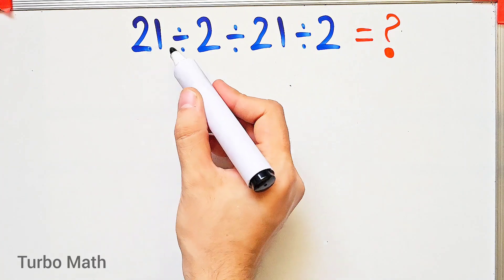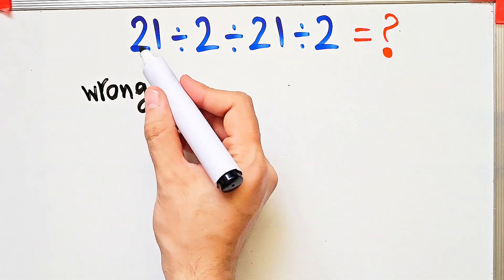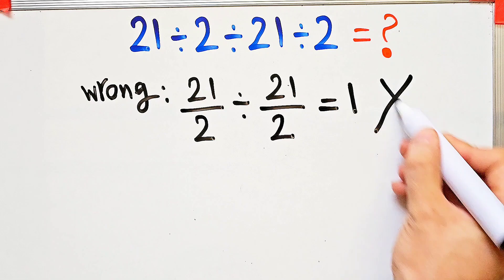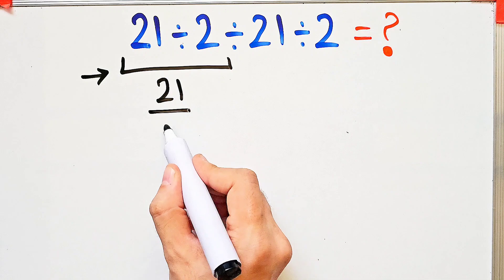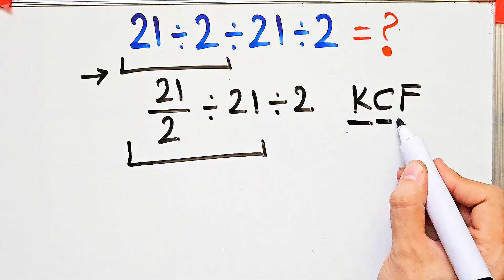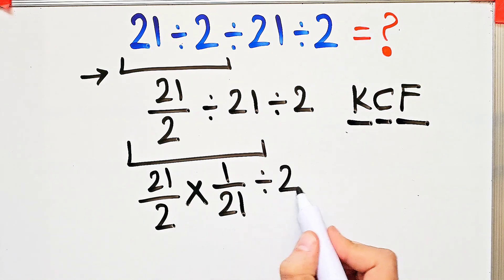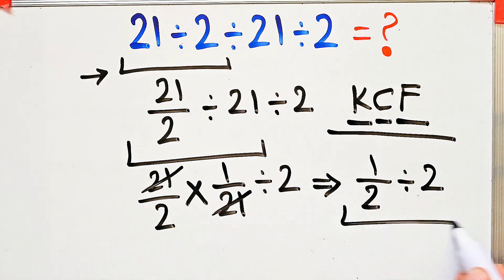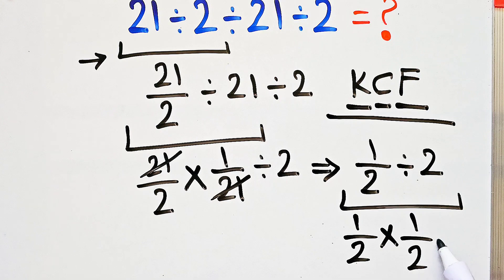What’s the Answer? Most People Get This Math Question Wrong!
🧮 Solve the expression step by step, paying close attention to the order of operations.
✨ Be careful — one small mistake can change everything!
✏️ Work neatly and show how you got your answer.
💡 Think smart, calculate carefully, and find the correct result!